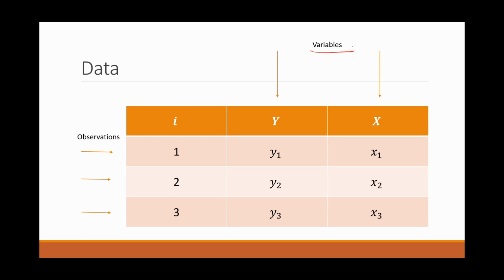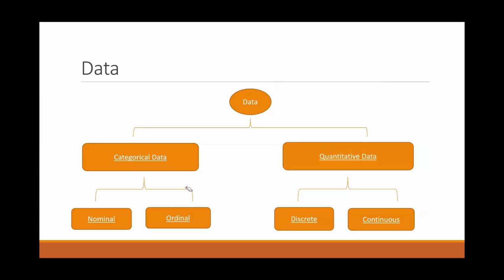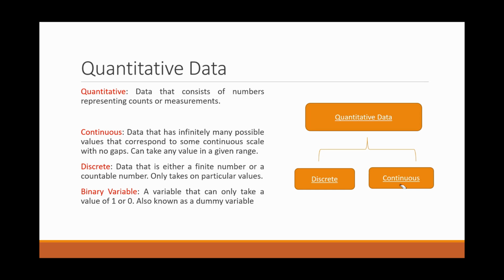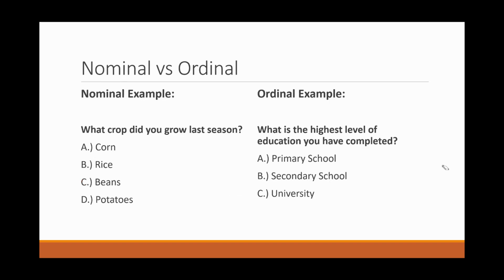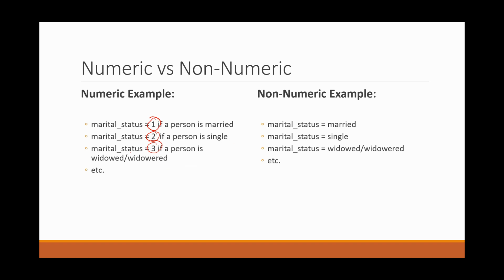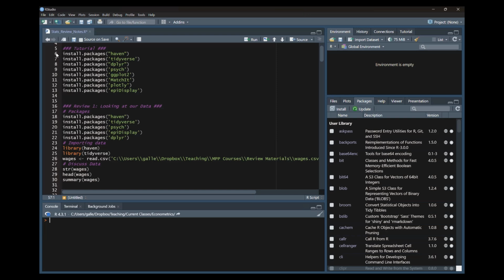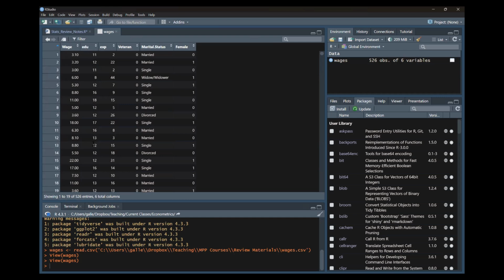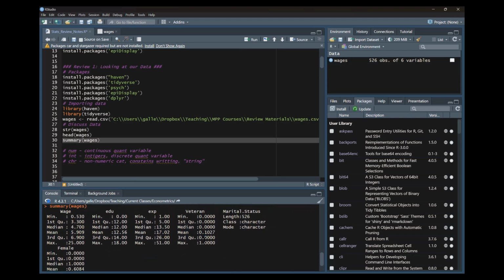Statistics Review 1